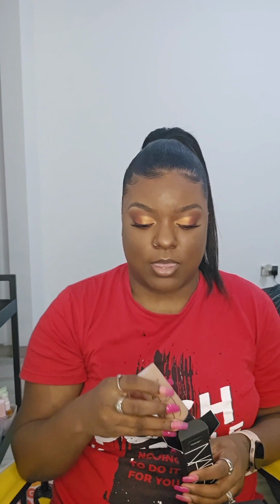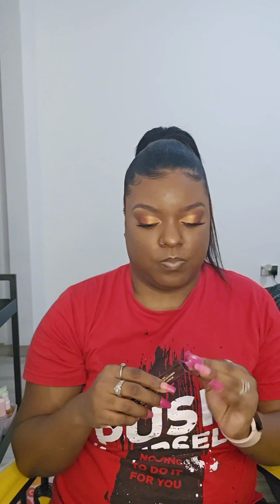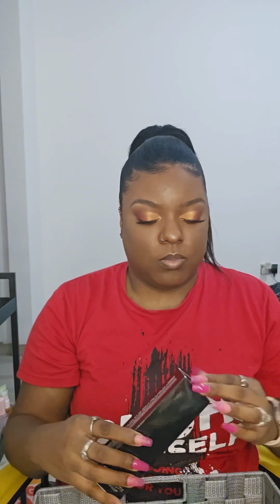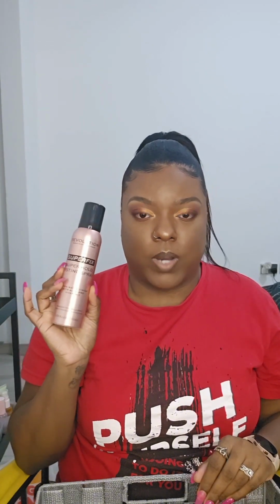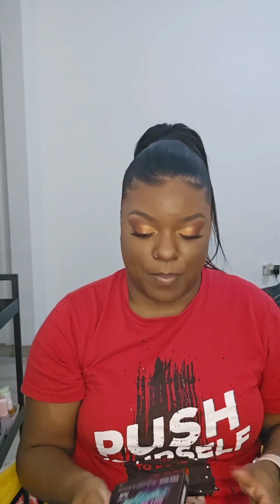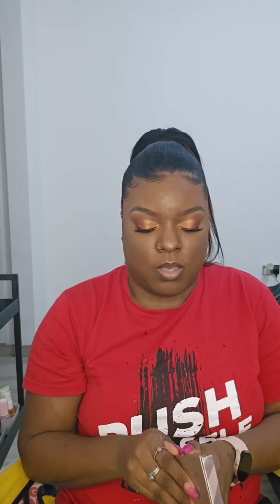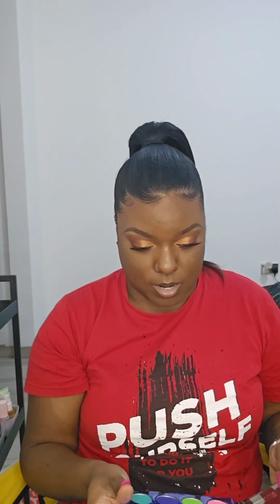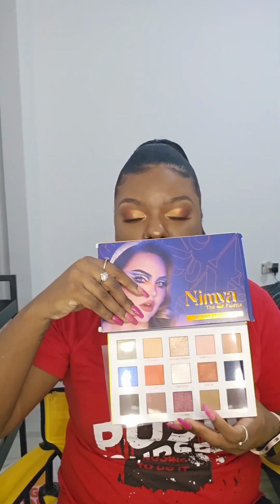Makeup Haul part 1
Good Morning/Good Afternoon Beautiful People!

Thank you all for supporting & watching my videos. I really appreciate it!!!